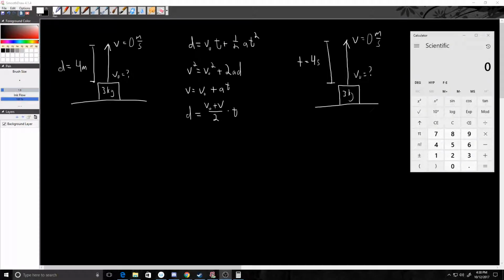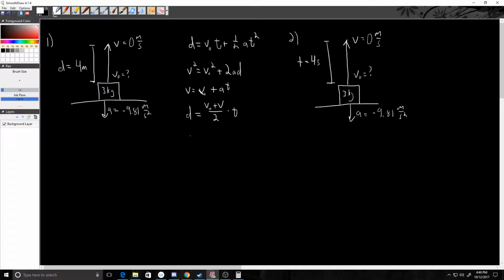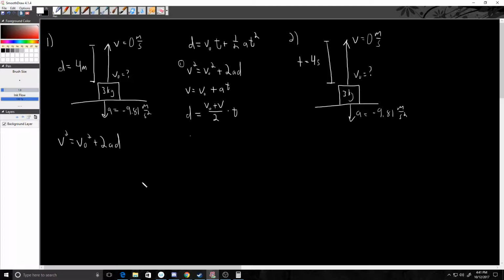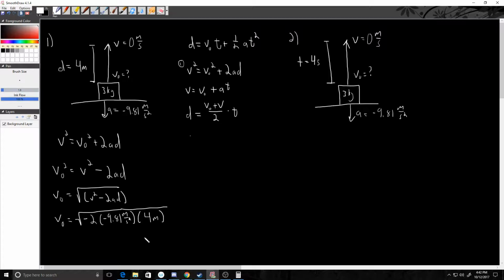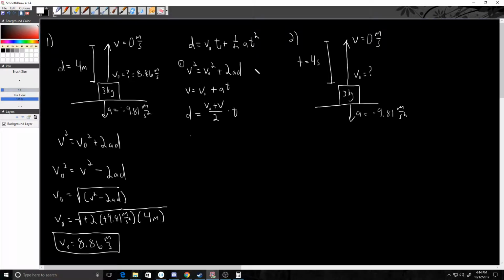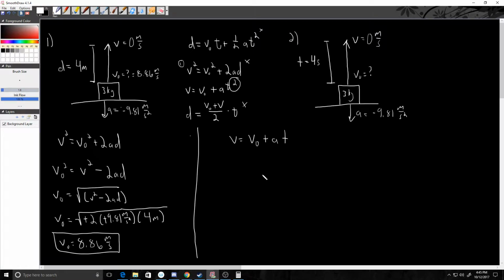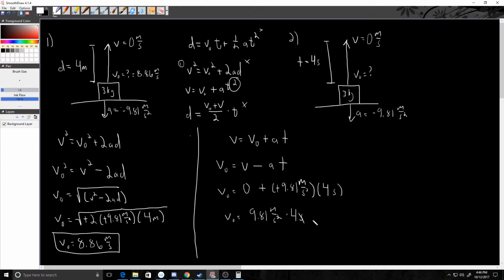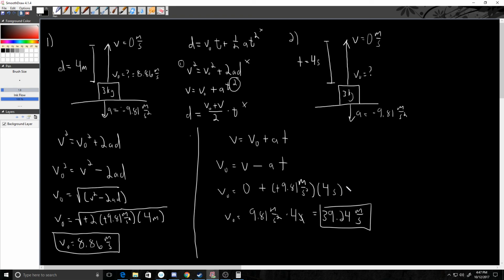Kinematic Equations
Determining which kinematic equation to use.